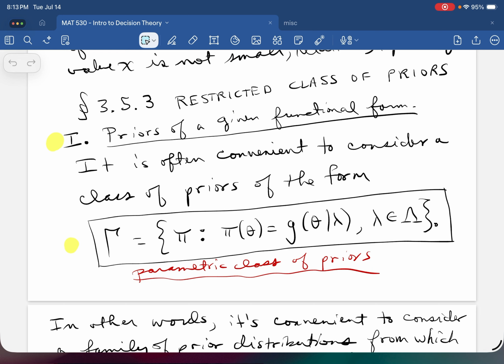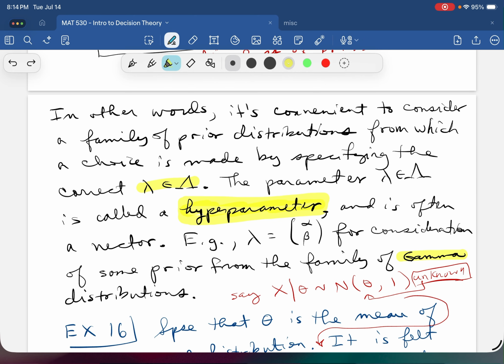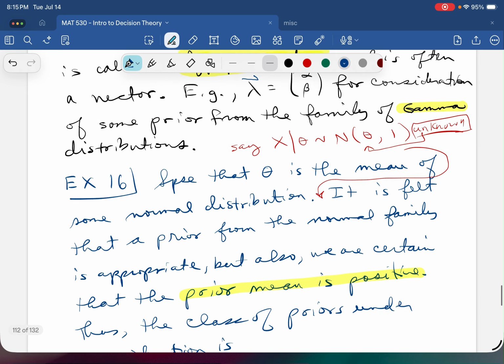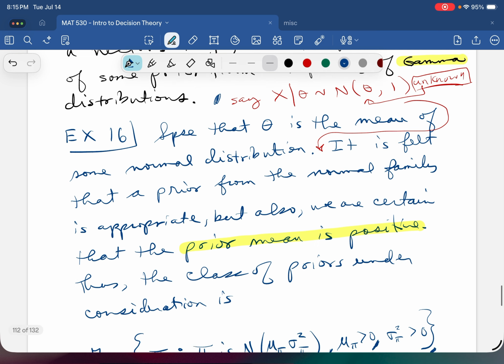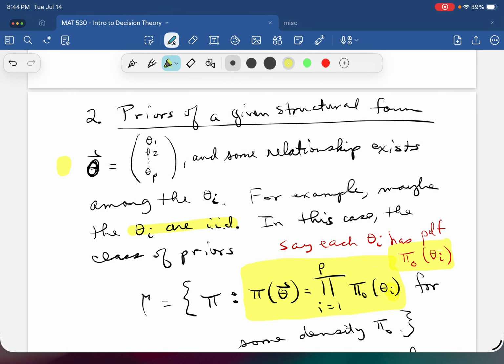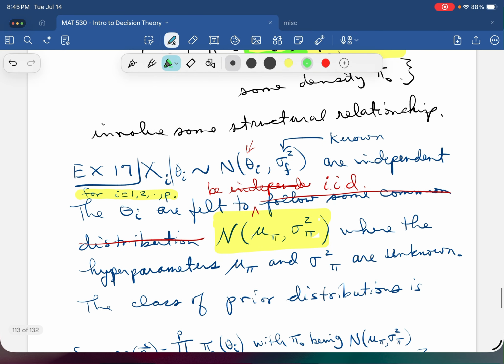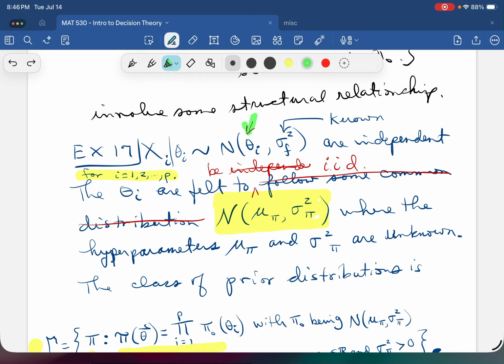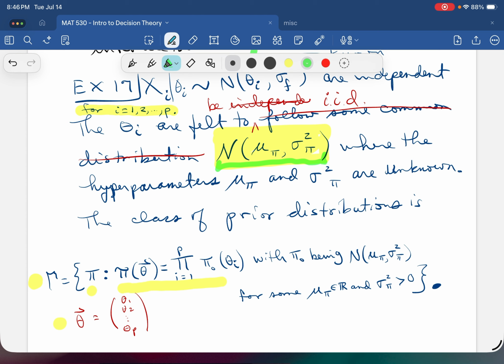MAT 530 Restricted Class of Priors - Introduction